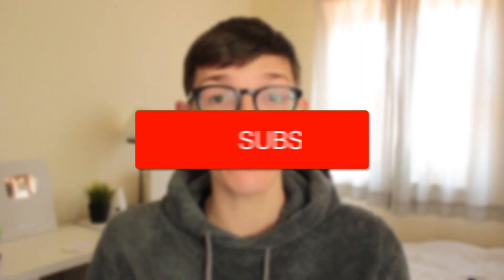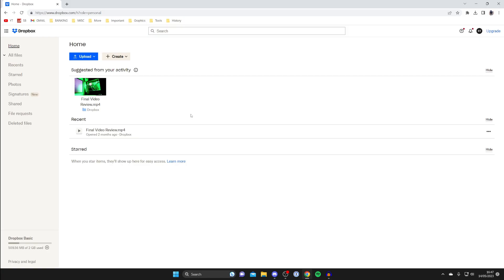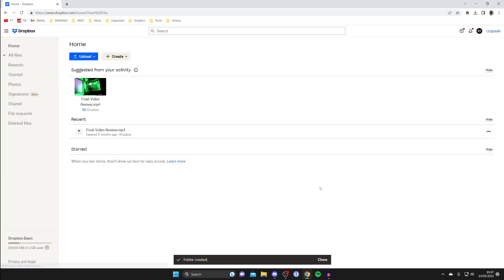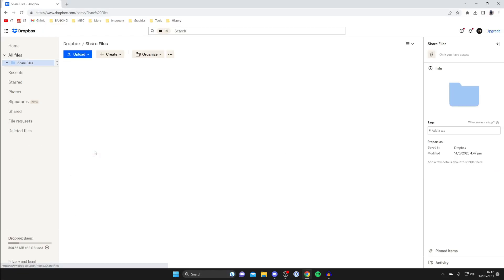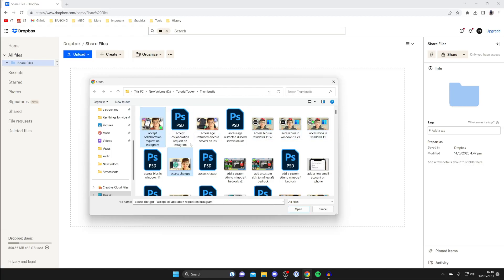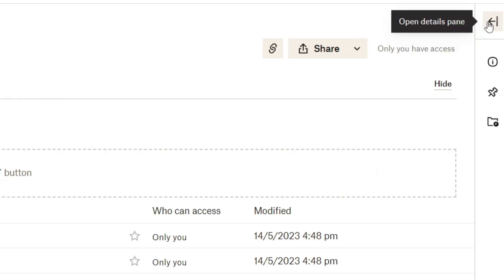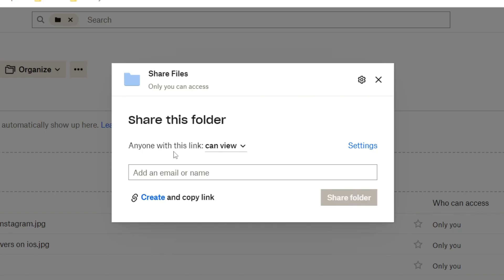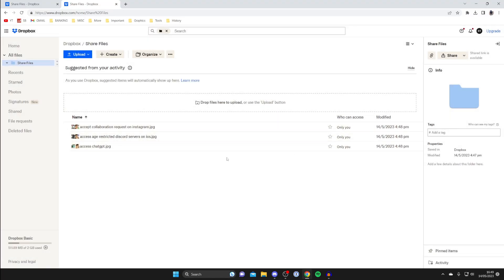How To Upload & Share Files On Dropbox - Full Guide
I show you how to upload files on dropbox and how to share a file on dropbox in this video.

GuideRealm